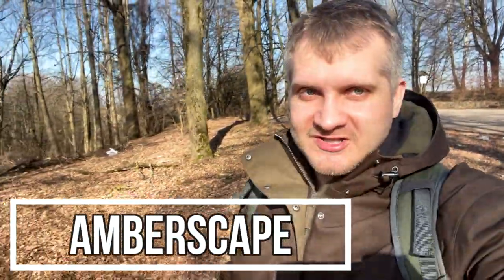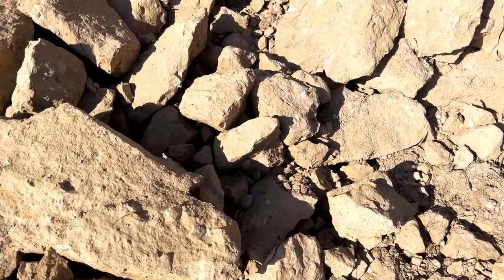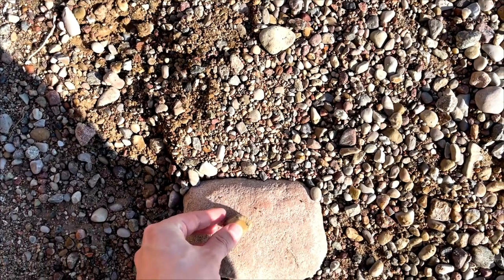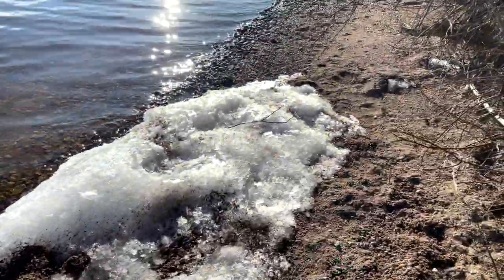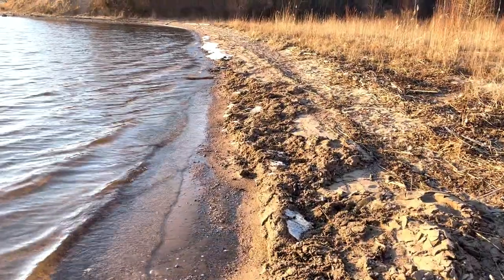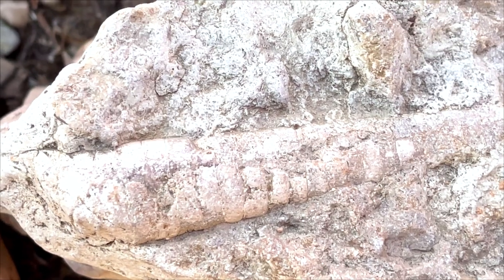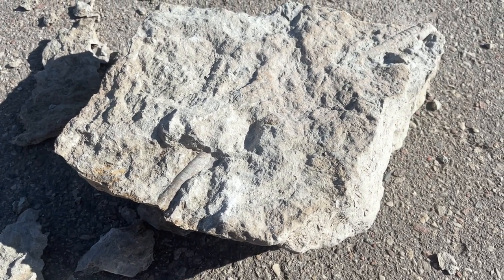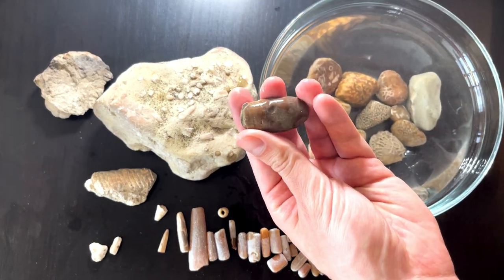Found my best extinct nautiloid fossil yet!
First fossil hunting trip at my favorite lake in lithuania this season. Managed to find bunch of candies like fossilised corals, belemnites, orthoceras fossils, andd big amazing block of extinct nautilods inside!